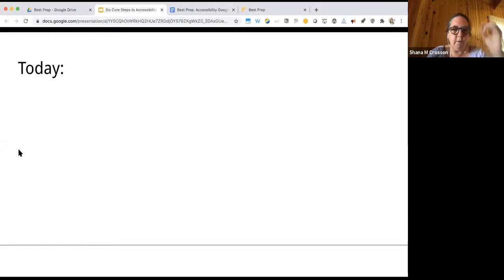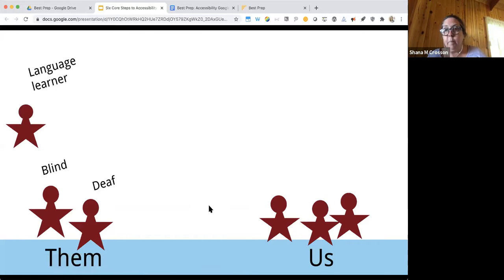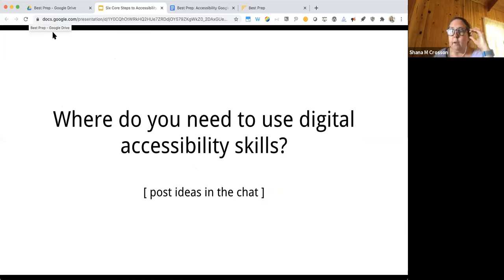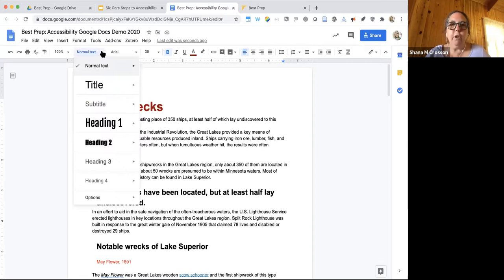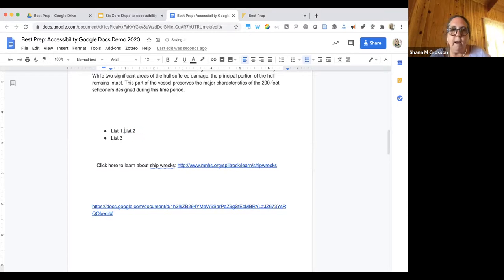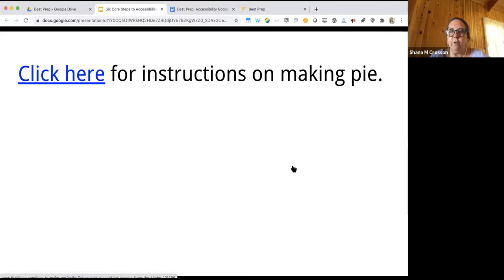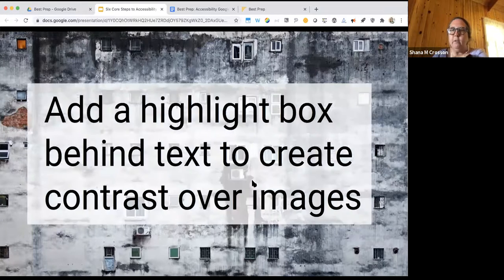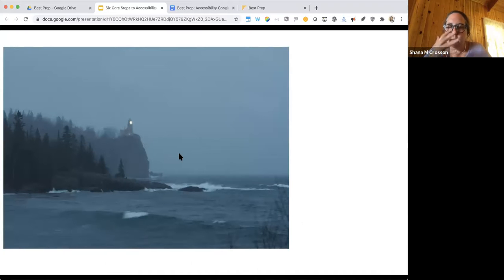TIW - Six Core and easy! Skills for Digital Accessibility